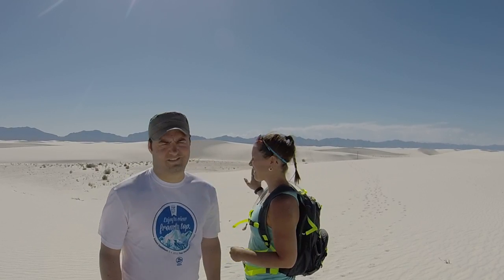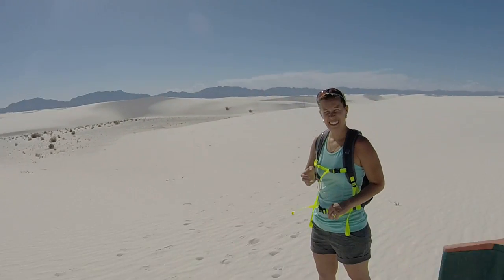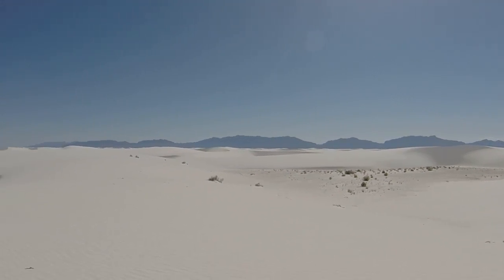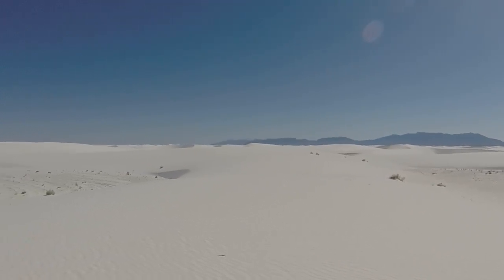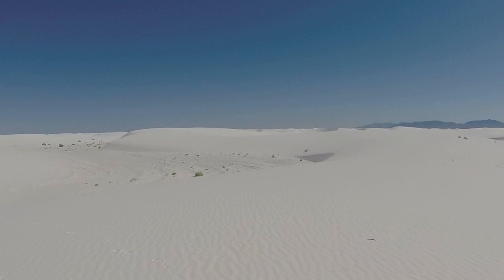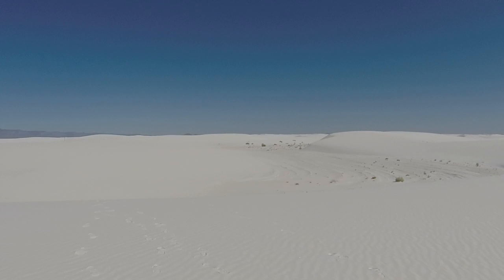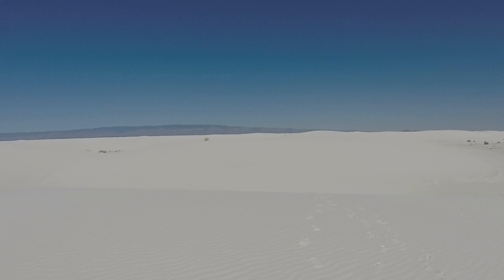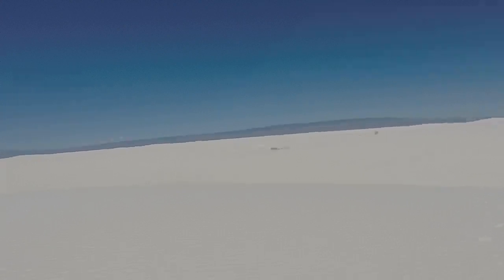Williams West Expedition 2015 - #2 - Alkali Flat Trail. White Sands National Monument, New Mexico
Hiking the Alkali Flats Trail in White Sands National Monument, New Mexico.
Our first real stop on our vacation. This place is amazing and if you are around the area you must hike this trail.